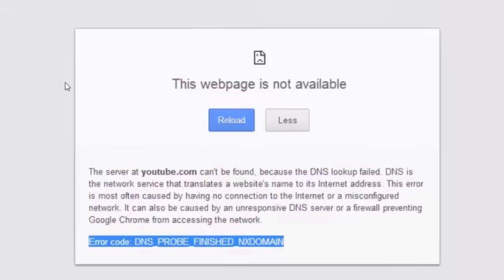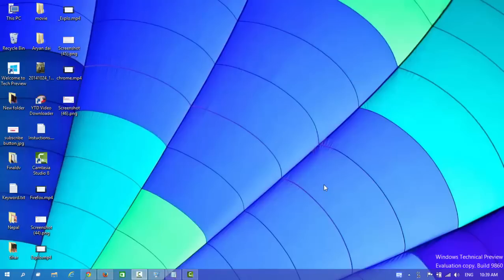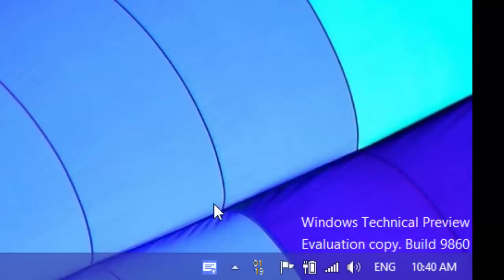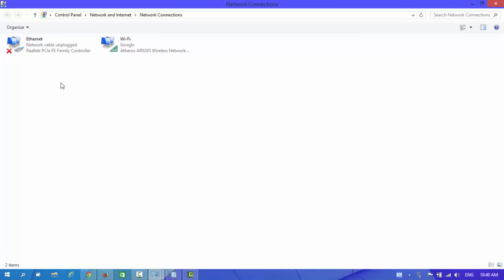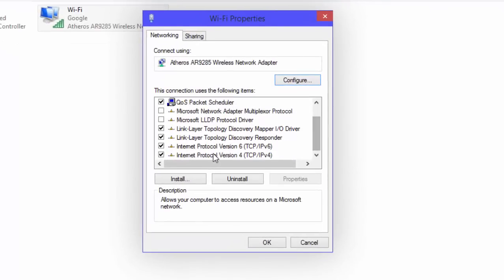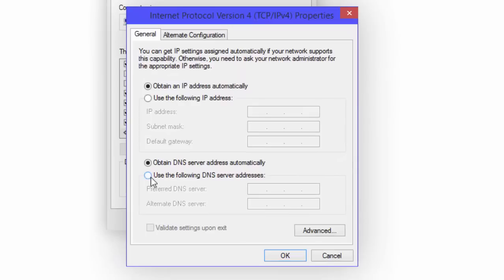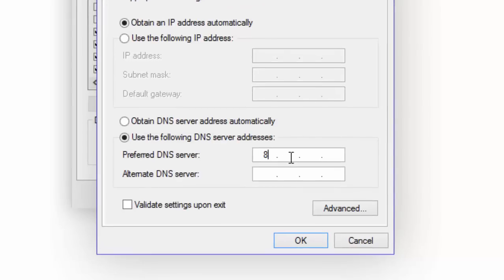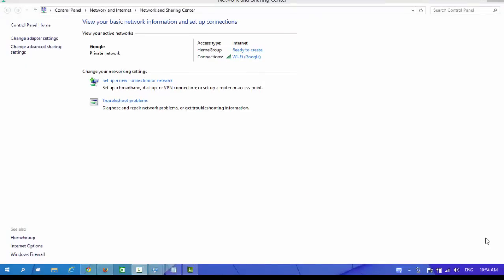How to Fix "Error Code: DNS_PROBE_FINISHED_NXDOMAIN " Issue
How do I Fix Google Chrome "Error Code: DNS_PROBE_Finished_NXDOMAIN" Issue?, How to fix "DNS_PROBE_FINISHED_NXDOMAIN" | Non-existent domain |dns lookup failed chrome, DNS Server Isn't Responding